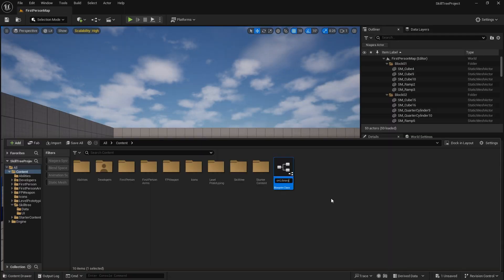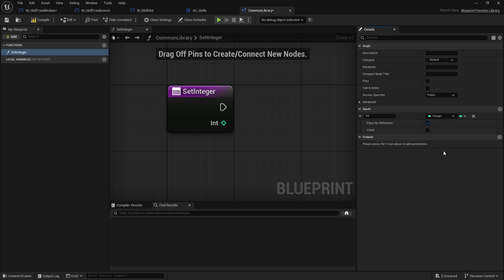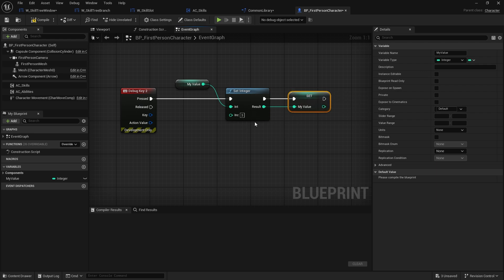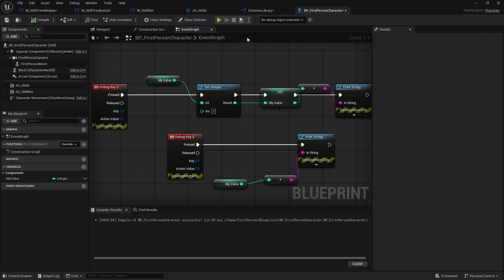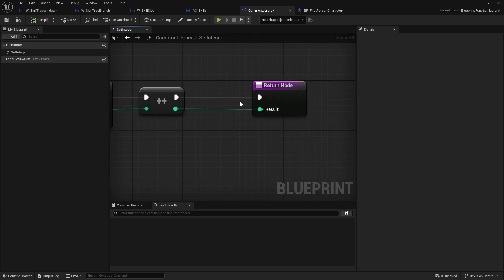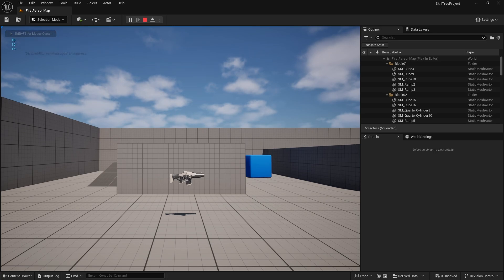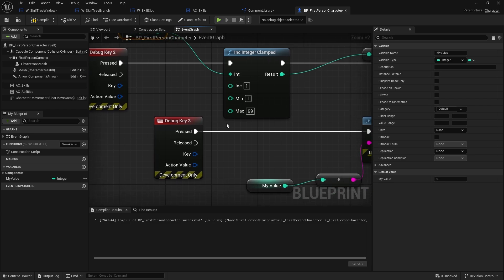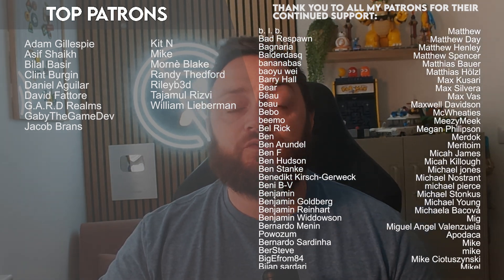Unreal Engine 5 Tutorial - Pass By Reference